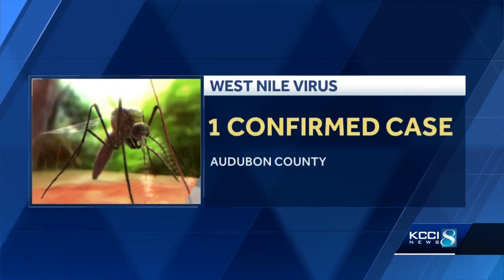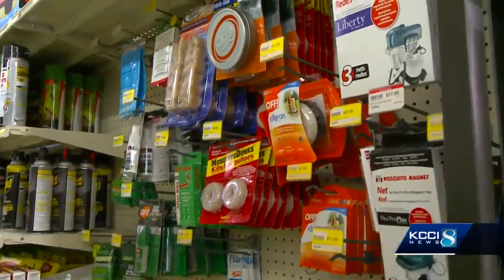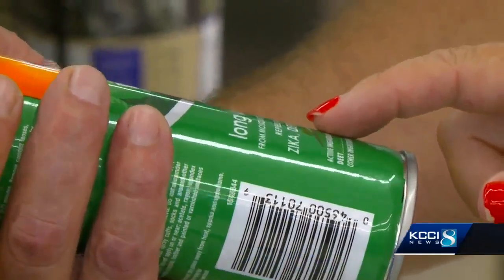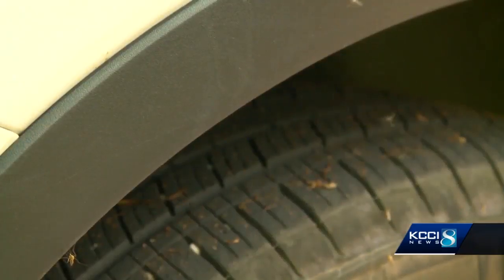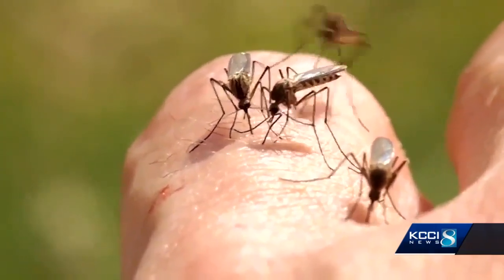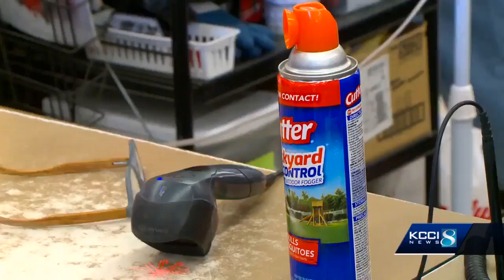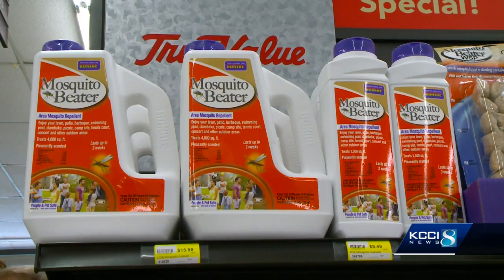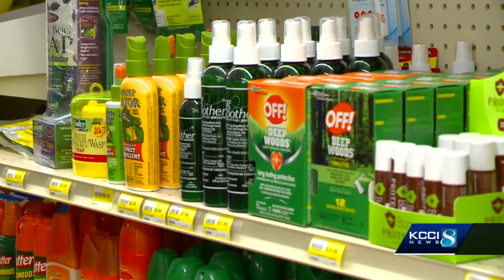West Nile virus confirmed in Iowa